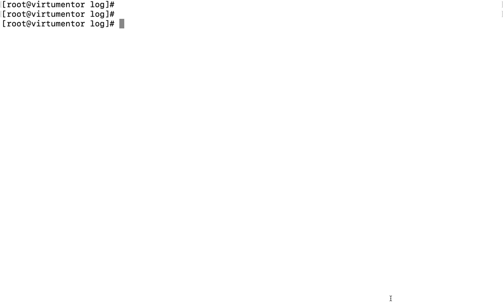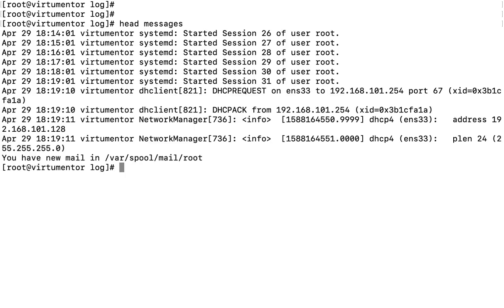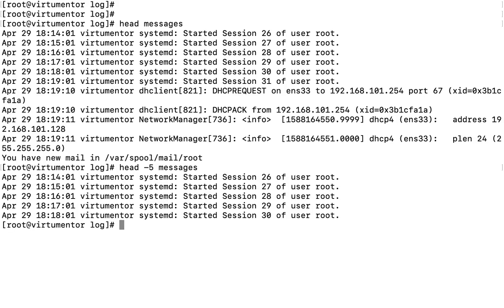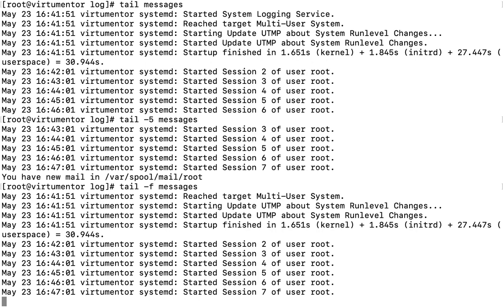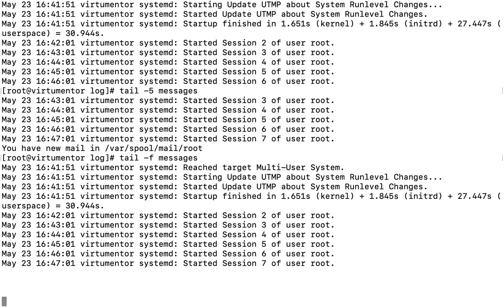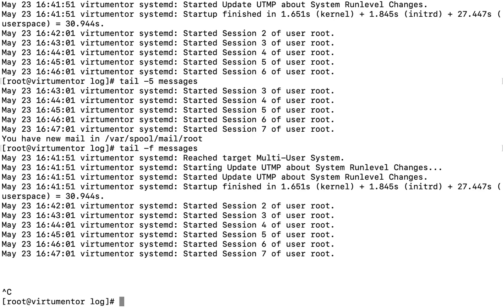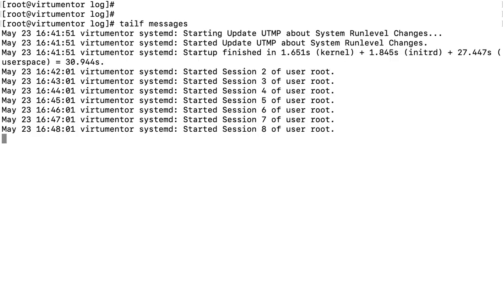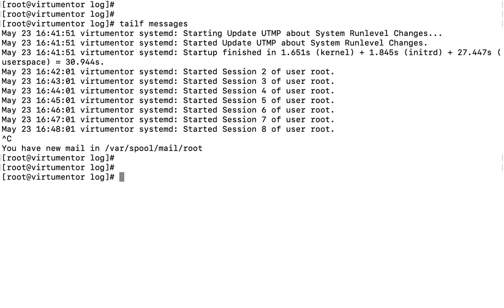Linux Basic Command: "head" & "tail"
head - output the first part of files

head print default first ten lines of output

We can also print specific numbers of line using below command
(Here we are printing 5 lines, you can change number of lines

$ head -5 messages

tail - output the last part of files

tail print default first ten lines of output

$ tail -5 messages

Sometimes, we need continuously print last lines from log file during troubleshooting
Here, we can use parameter -f with tail command
$ tail -f messages

We also have command for this
$ tailf messages